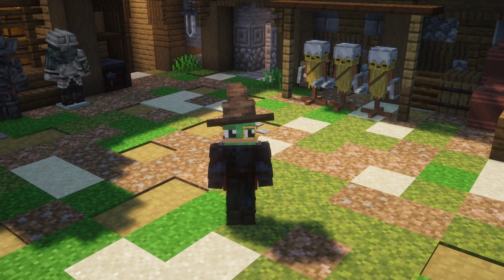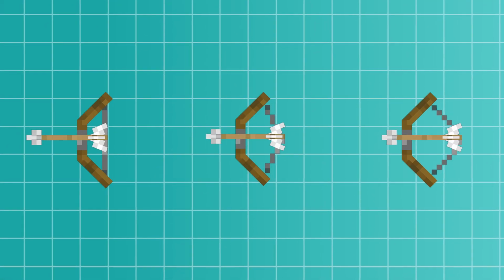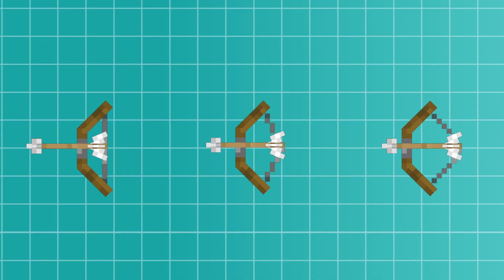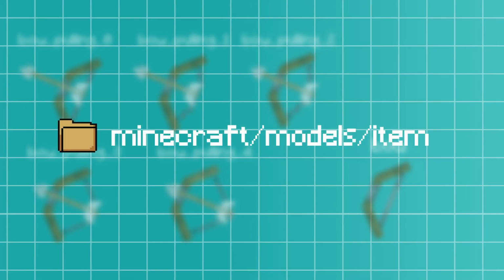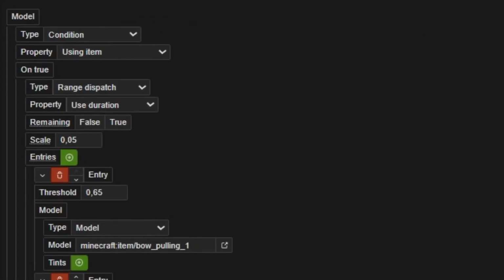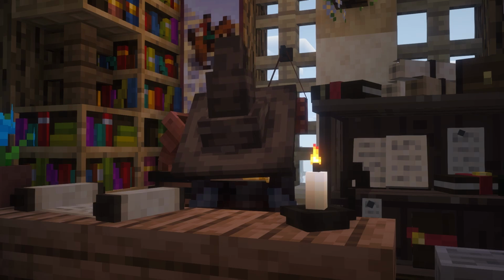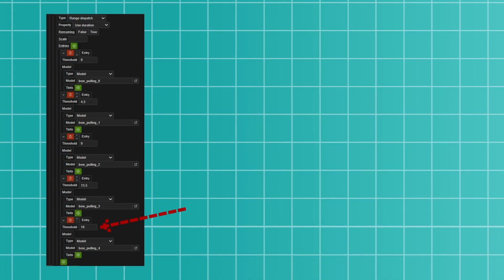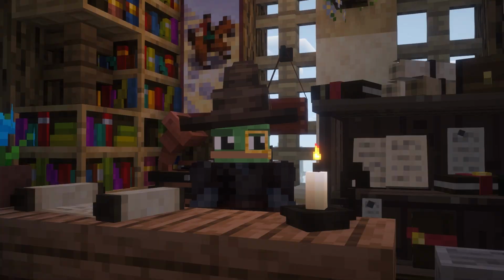Add Custom Bow To Minecraft - 1.21.11+ Texture Pack Tutorial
In this video i show you how to add custom bows in vanilla minecraft 1.21.11+ using texture pack.

Content of the bow.json file :
  "model": {
    "type": "minecraft:condition",
    "property": "minecraft:using_item",
    "on_true": {
      "type": "minecraft:range_dispatch",
      "property": "minecraft:use_duration",
      "entries": [
          "threshold": 0,
          "model": {
            "type": "minecraft:model",
            "model": "bow_pulling_0"
          "threshold": 4.5,
          "model": {
            "type": "minecraft:model",
            "model": "bow_pulling_1"
          "threshold": 9,
          "model": {
            "type": "minecraft:model",
            "model": "bow_pulling_2"
          "threshold": 13.5,
          "model": {
            "type": "minecraft:model",
            "model": "bow_pulling_3"
          "threshold": 18,
          "model": {
            "type": "minecraft:model",
            "model": "bow_pulling_4"
    "on_false": {
      "type": "minecraft:model",
      "model": "bow"